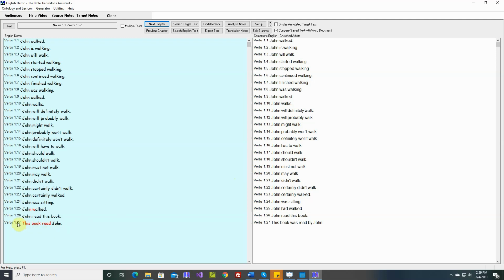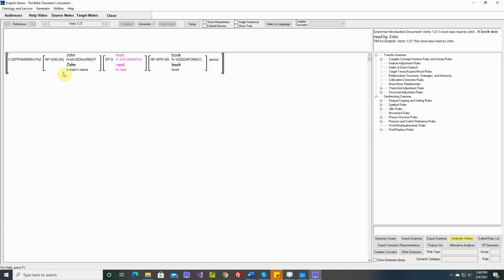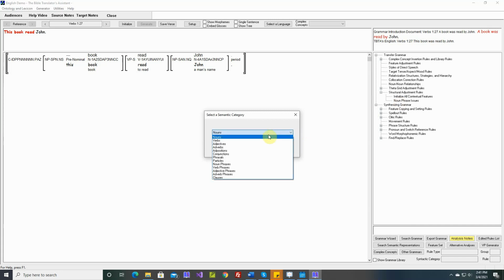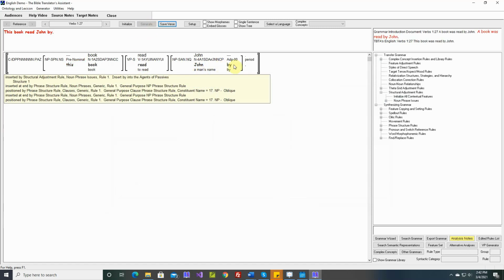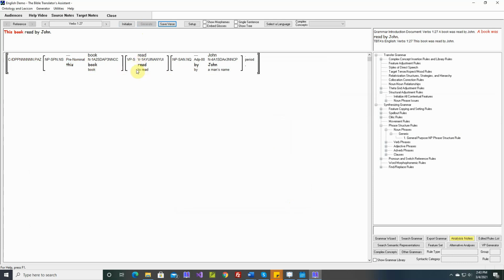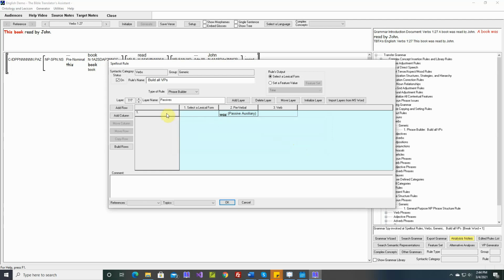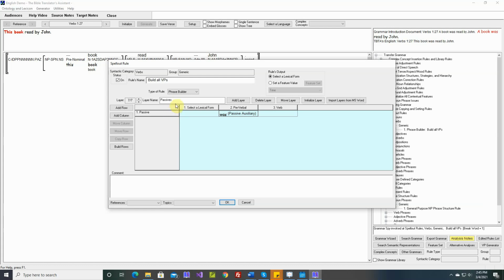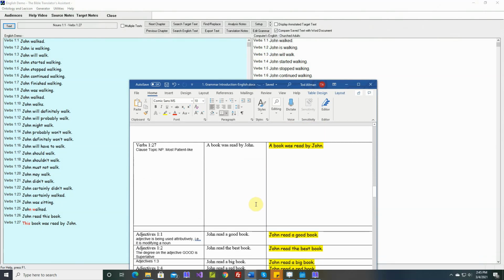Tutorial 14: Generating a Passive in Verbs 1:27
This video shows how to generate a passive sentence in Verbs 1:27 using The Bible Translator's Assistant.